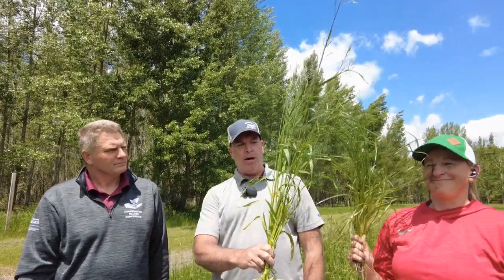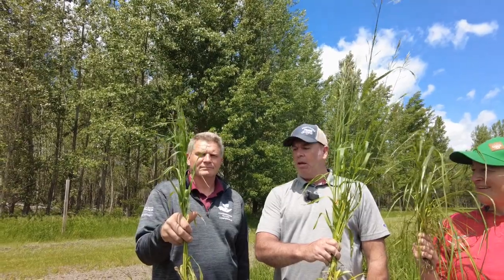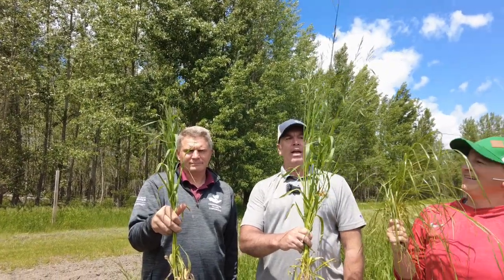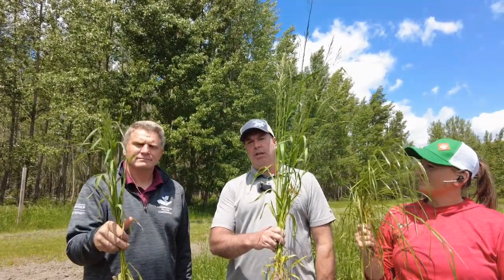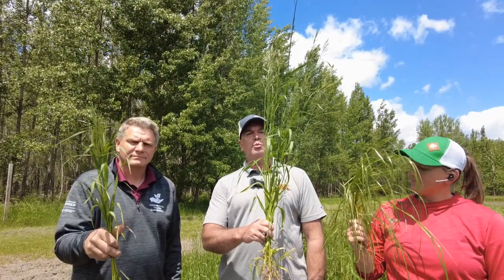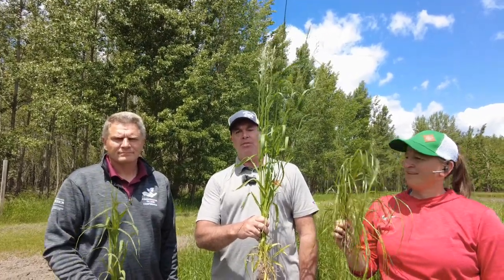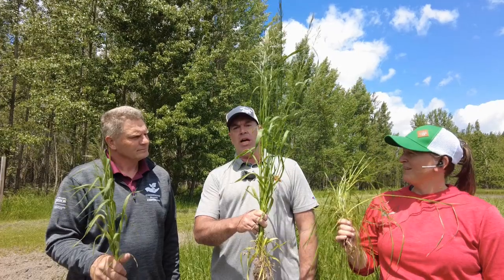The Forage Field Trip - Series 1, Video 10 of 12 - Cross breeding Perennial Grass Species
The Forage Field Trip series provides information about forages–plants eaten by livestock. Extension serves to educate others by connecting farmers to tested and approved research strategies. This series of ‘The Forage Field Trip’ follows Extension Educator Troy Salzer, Alaina Mousel, and Dr. Eric Mousel as they provide insight into the current research at the North Central Research and Outreach Center in Grand Rapids, MN. The research involves testing and monitoring 42 varieties of grass species for growth, nutritional value, and yield.